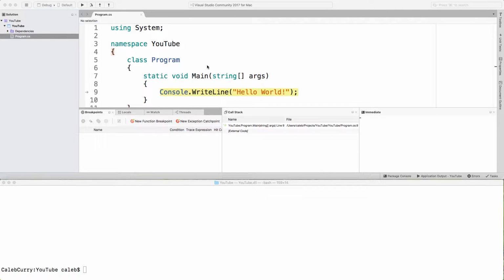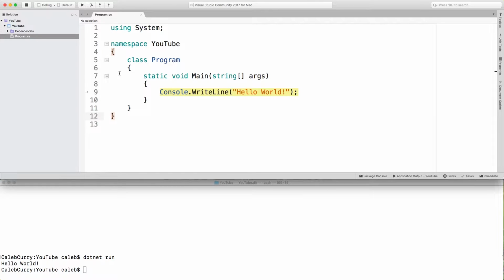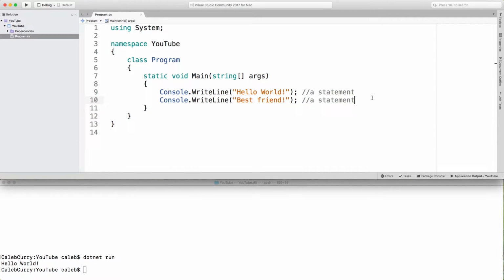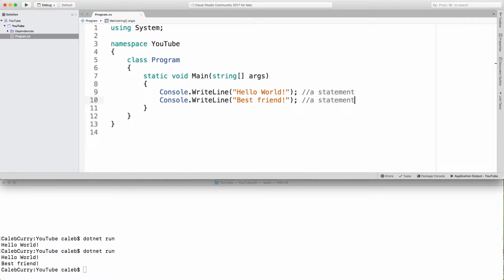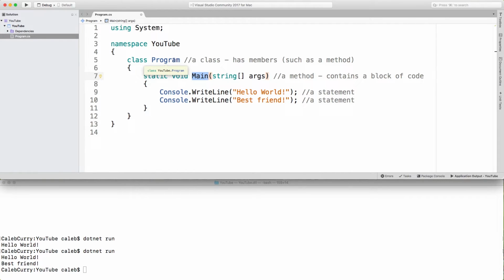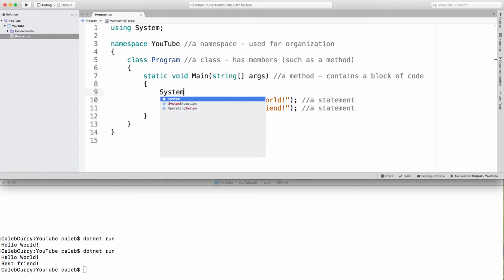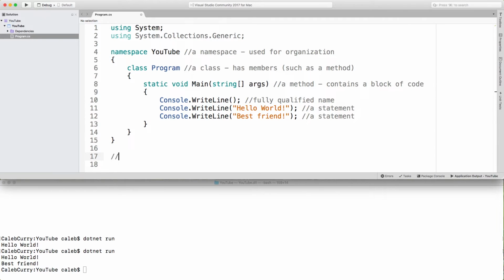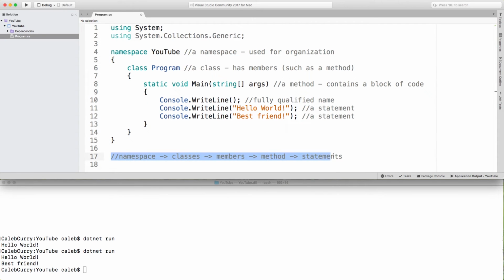C# Programming Tutorial 3 - Application Architecture